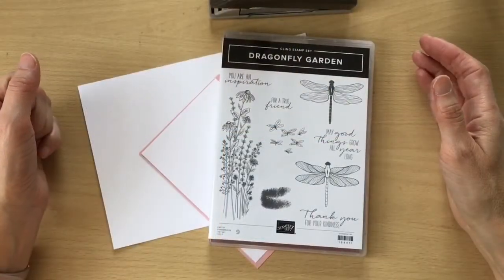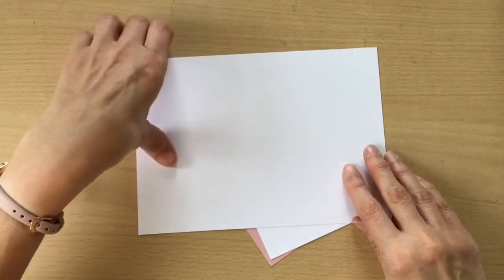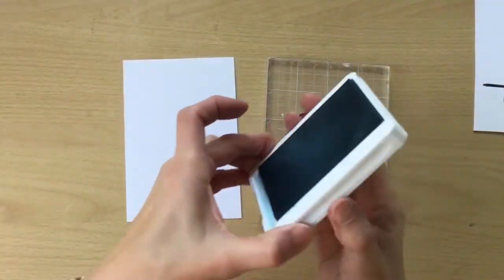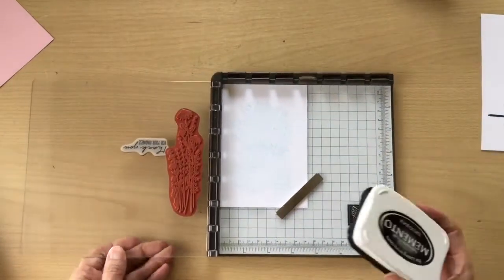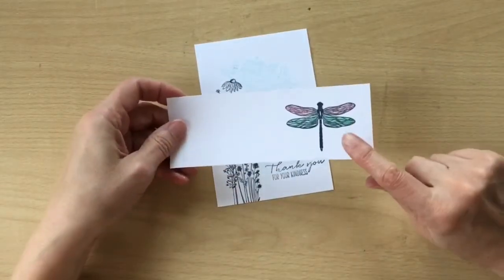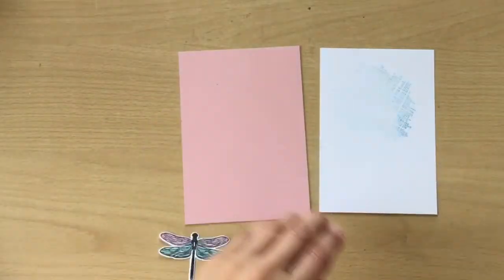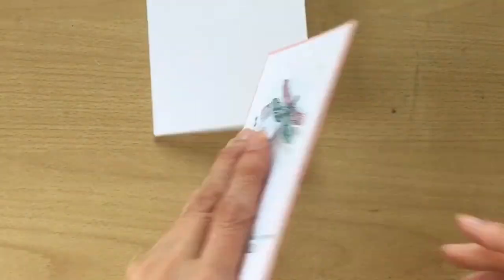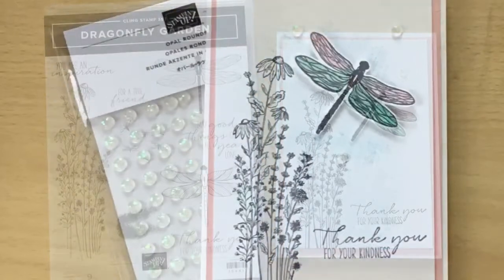Dragonfly Garden Pretty Card 3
Another card using the versatile Dragonfly Gardens, easy Card, change it up by using your favourite colours.

uk.com

 Check my Facebook for monthly Hostess Codes Stampin by the Beach.

From Feb to end May I have a special offer, if you purchase Snail Mail, DSP Stamp Set or Dies, or Sweet Ice Cream DSP or Stamp & Punch bundle, I will e- mail you some links to three to four card videos designed and made by myself. These are not available on my YouTube. Please use my hostess code when you purchase.